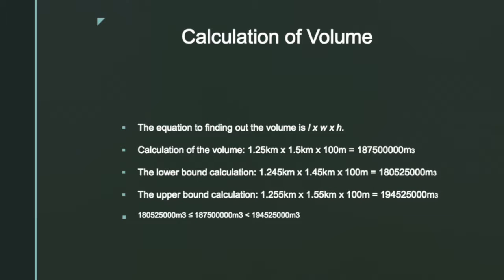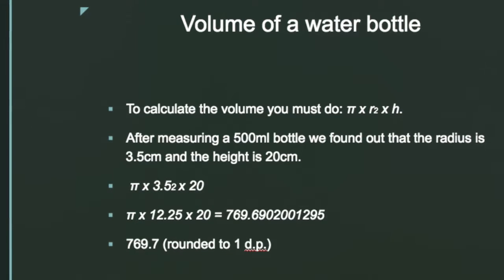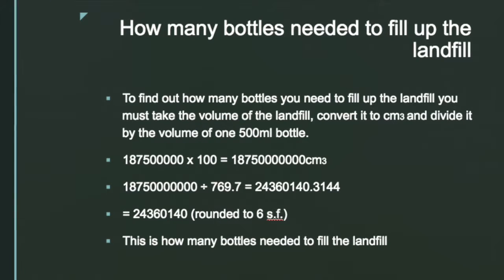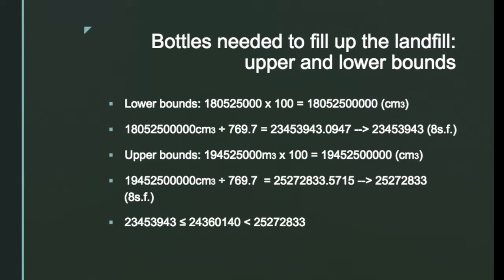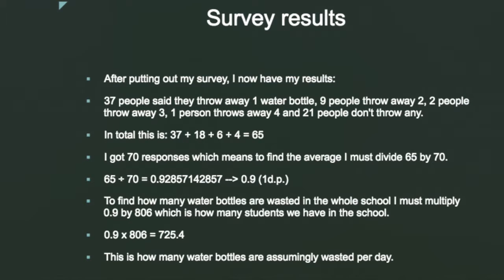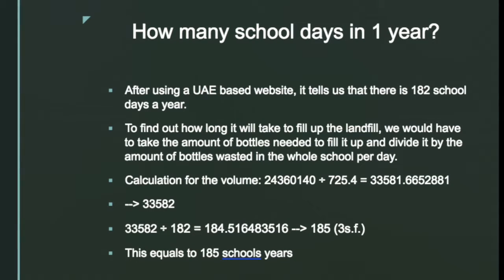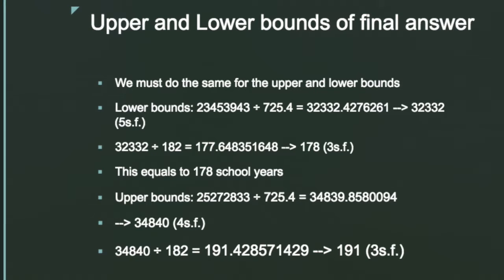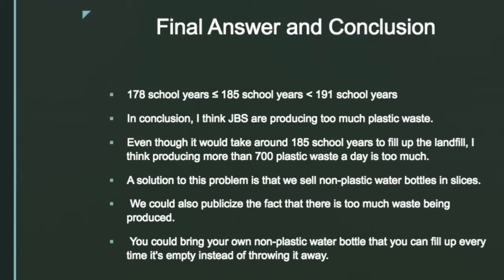Math Investigation Abdulla